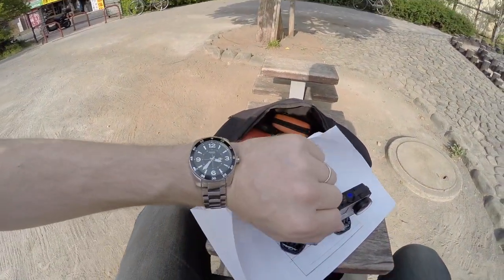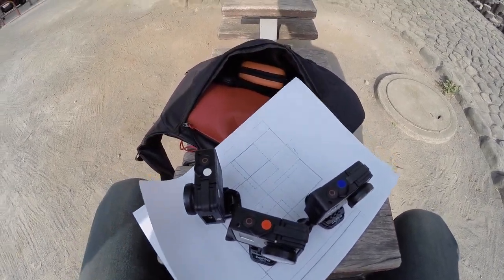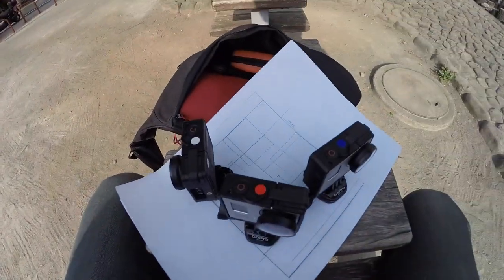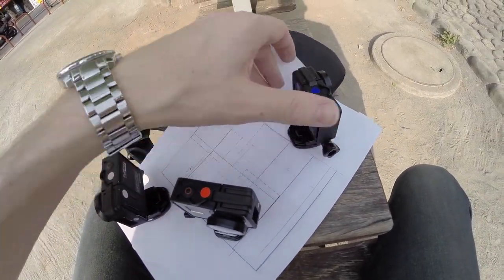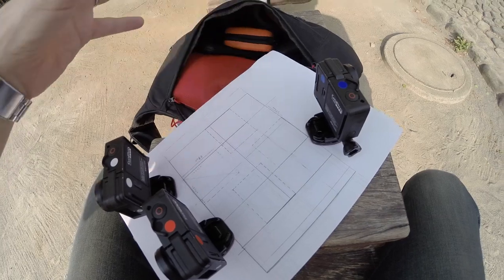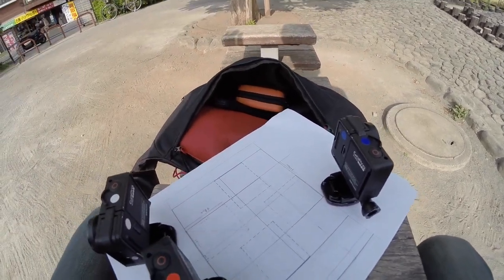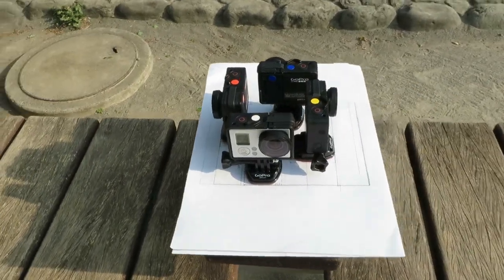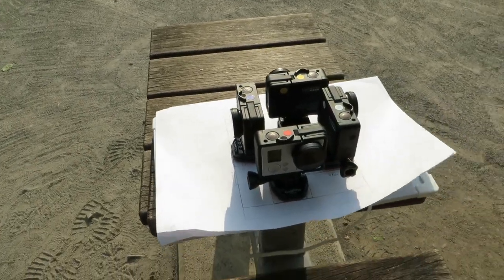360o view GoPro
This video is my "first" attempt at getting a full 360o view out of using 4 GoPro Hero 3+ Black Edition cameras.